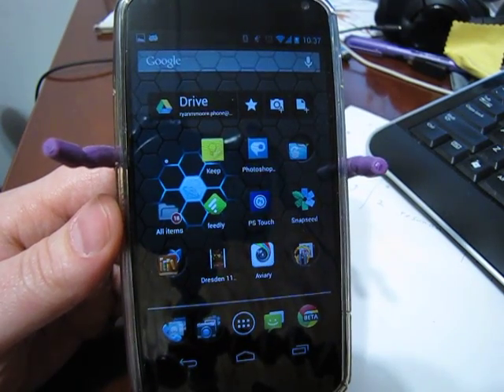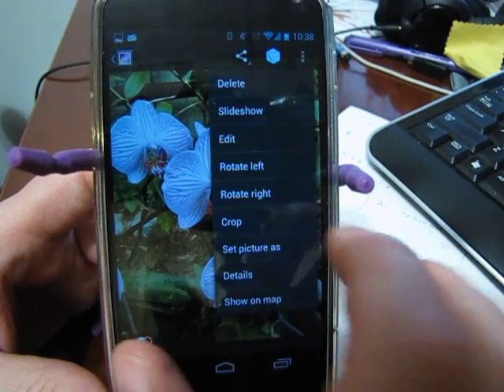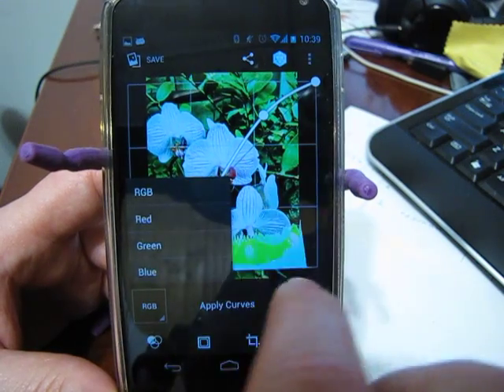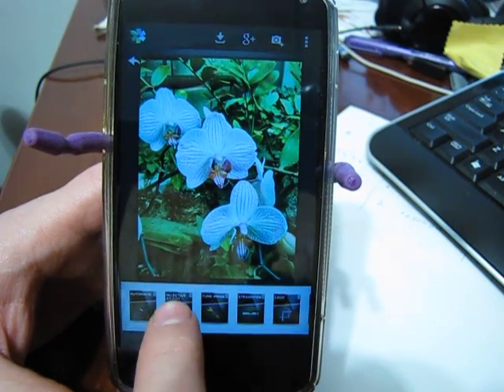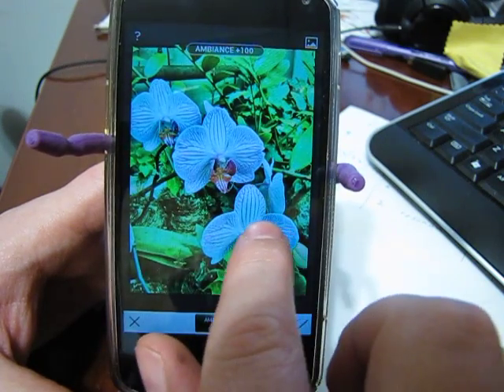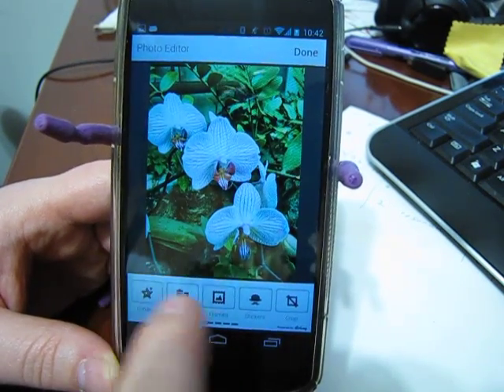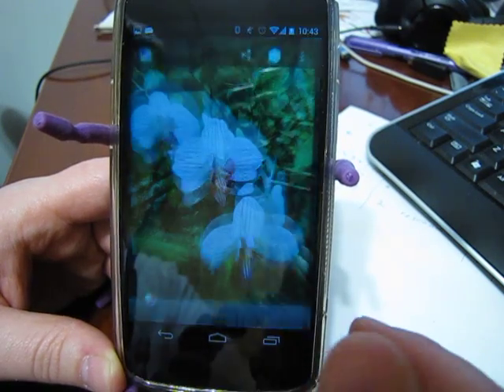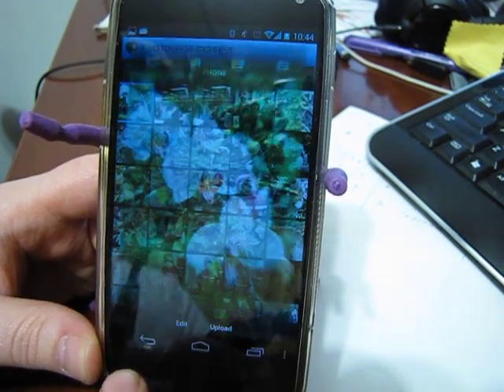Photo Editing on Android (Aviary, Snapseed, Photoshop)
I try out Aviary, the built-in editor, Photoshop (Express & Touch) and Snapseed... in no particular order.

It's just a quick glimpse (eep, 10minutes is quick!?).  Let me know if you want to see more.